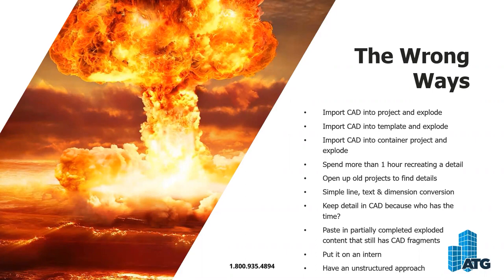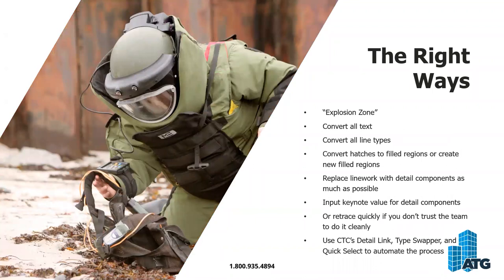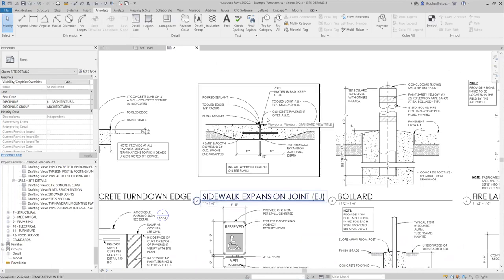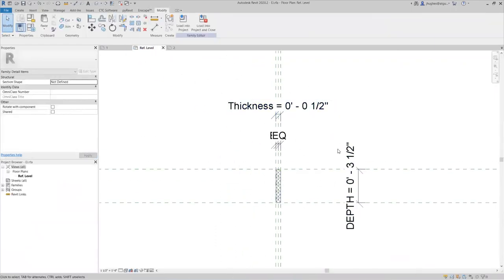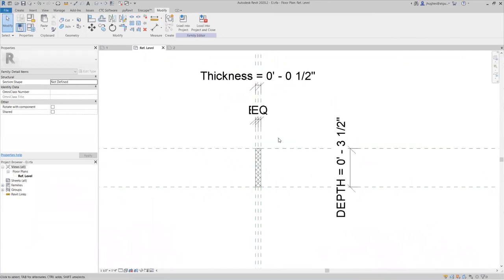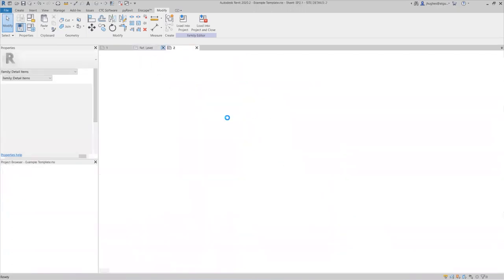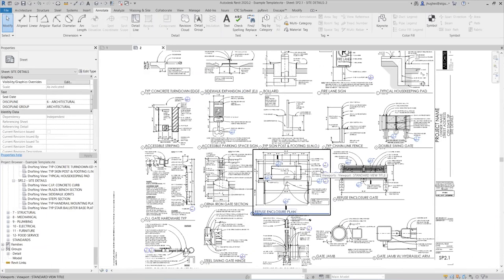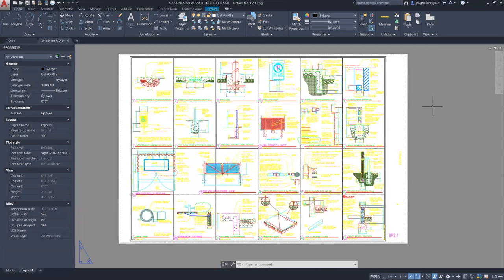Convert CAD Details to Revit Assets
Converting CAD details is a daunting and often thankless task that drags down even the best and brightest Revit minds. Don't waste precious time tackling this the wrong way. Don't put the task off hoping for extra time in your evenings. Learn and articulate the benefits and ROI that you can expect by doing what highly-functioning firms do with Revit details.

• Explore and articulate the value of converting a CAD detail to a Revit asset.
• Take heed of the wrong ways to convert.
• Learn the proper workflow for Revit detail conversion.
• Determine and plan your approach for the work that lies ahead.